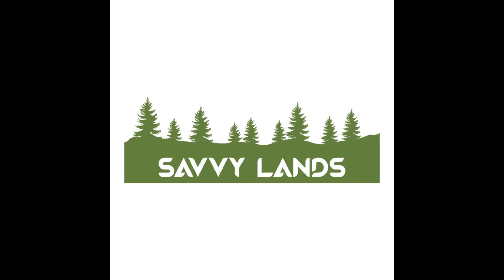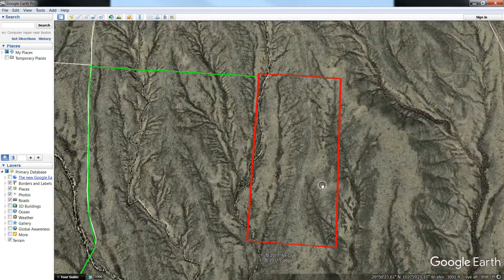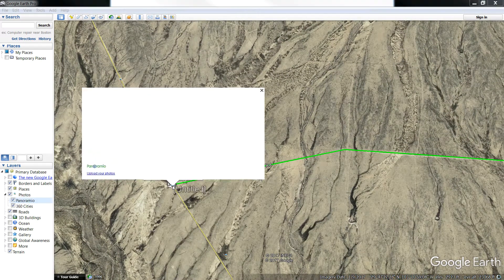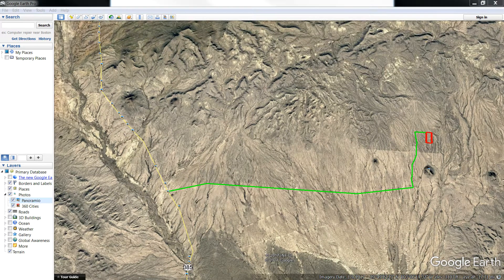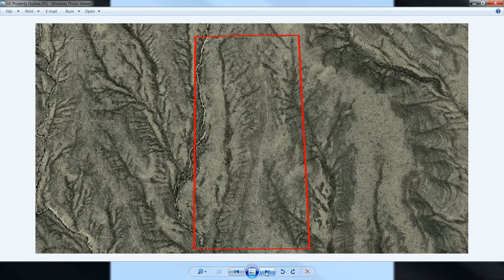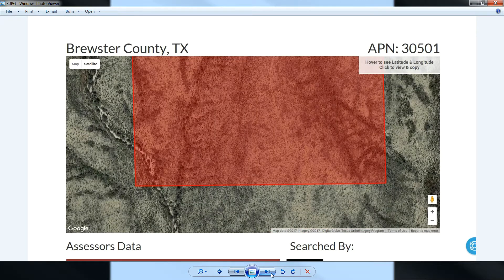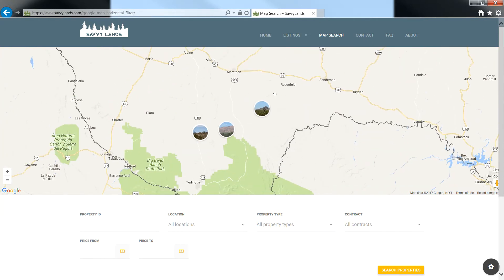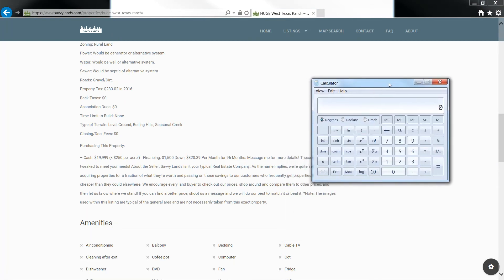Brewster County Texas 80 Acres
DescriptionIf you want to own a HUGE piece of West Texas, this property in Brewster County is the property for you!